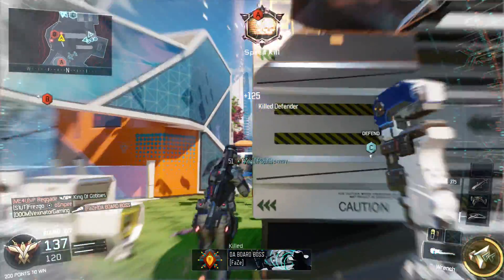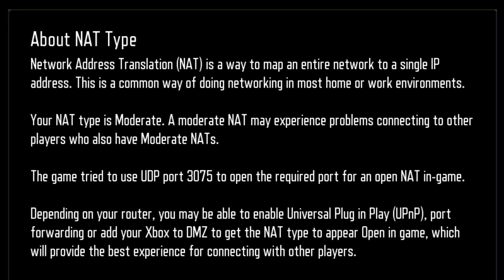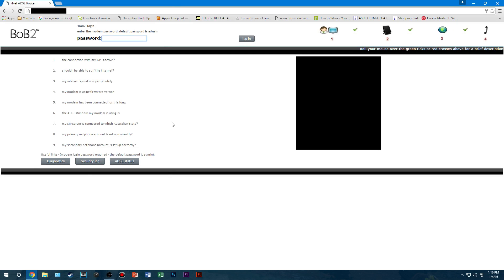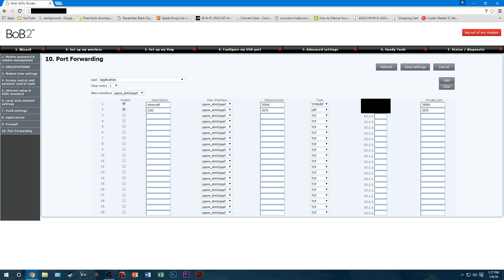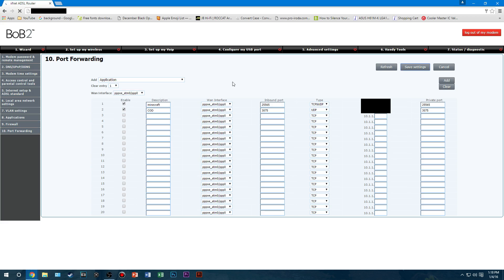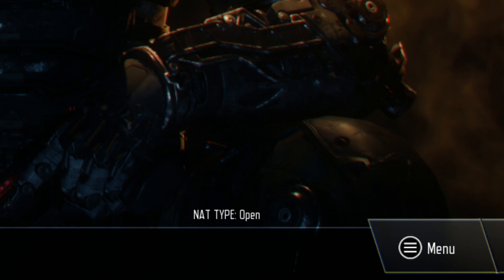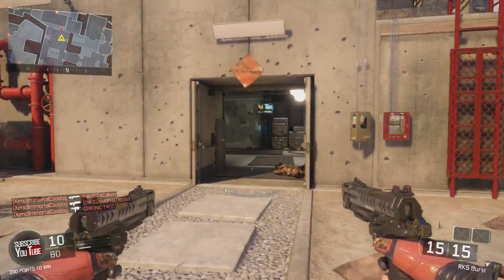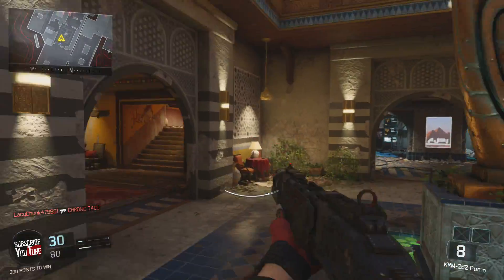How to Get an Open NAT Type on PS4, Xbox One & PC (Improve Your Connection)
This is a quick guide / tutorial on how to get an Open NAT Type on Xbox one, PS4 or PC. I will show how to fix Moderate or Strict NAT Types, this will improve your internet speed on PS4, Xbox One or PC when playing Black Ops 3. Enjoy!